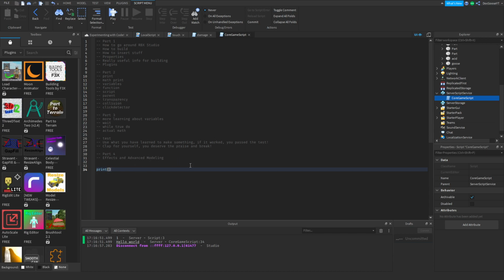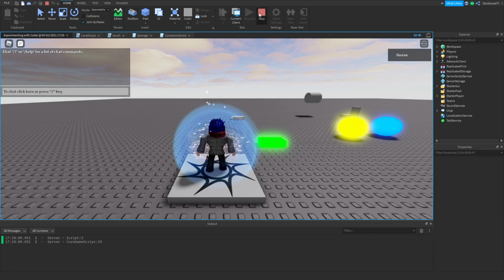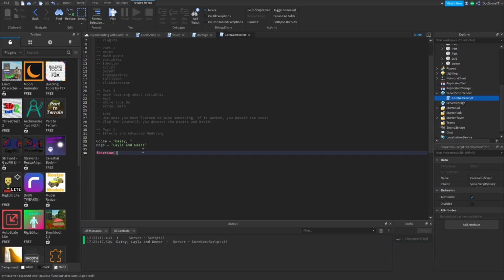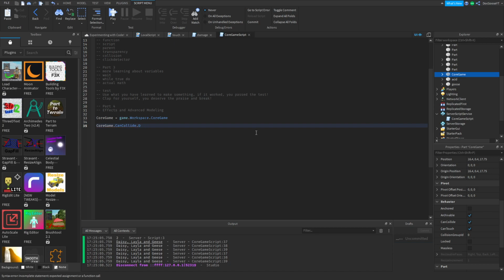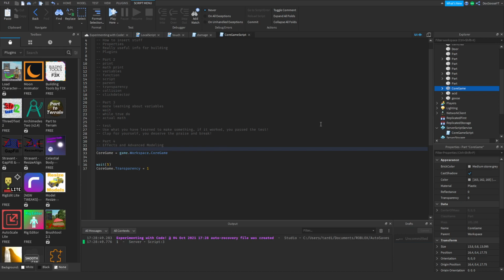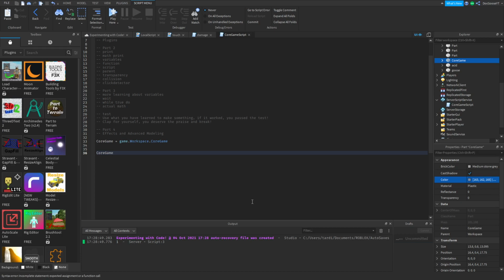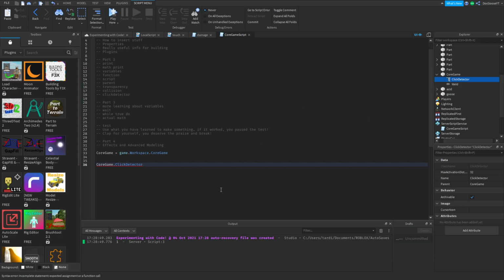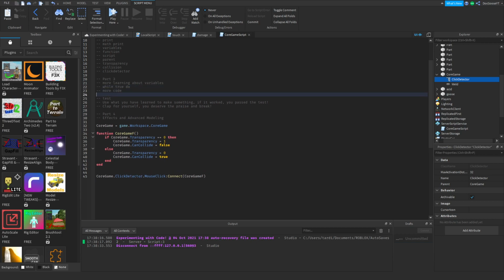Actual Coding I Promise!! | RBX Studio Beginner Coding Tutorial #2